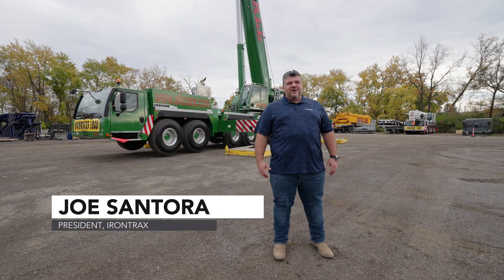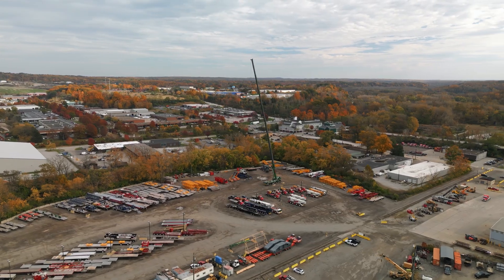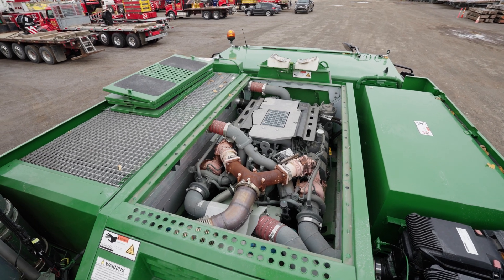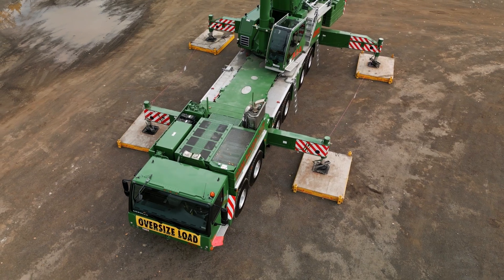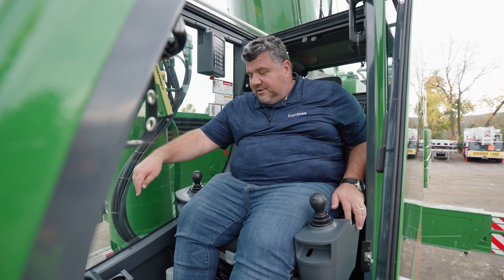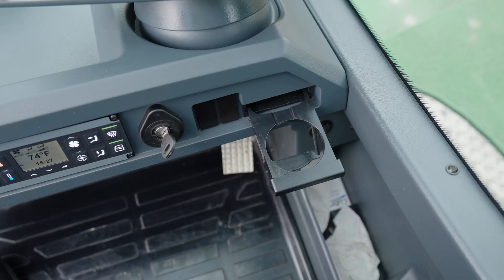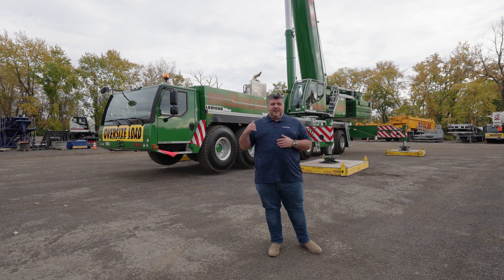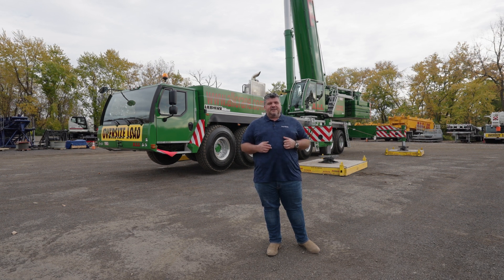Liebherr LTM 1300-6.3 All Terrain Crane Walkaround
Join Joe Santora, owner of Irontrax, as he takes you around the Liebherr LTM 1300-6.3 All Terrain Crane!